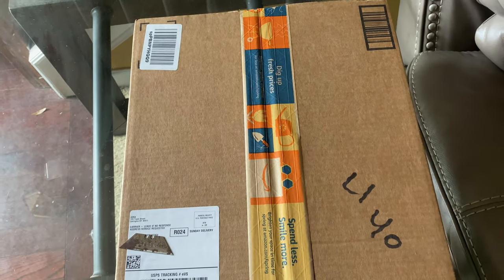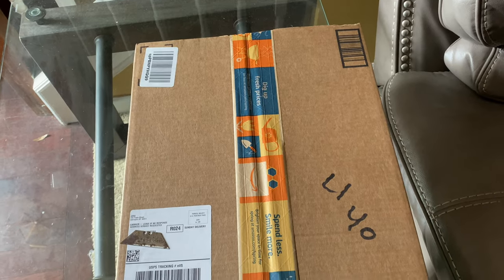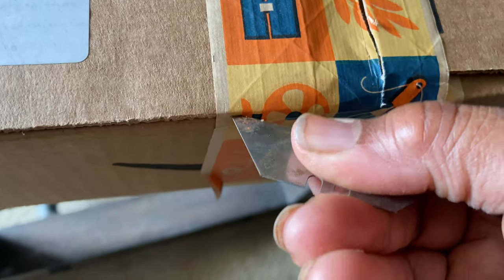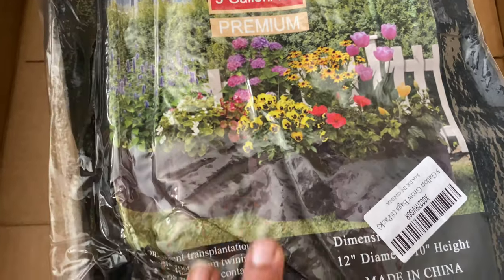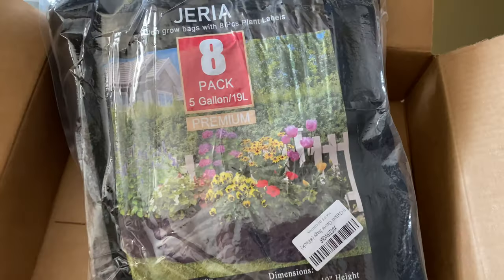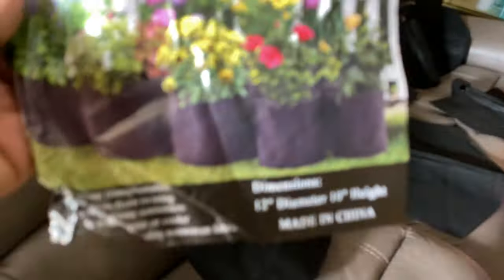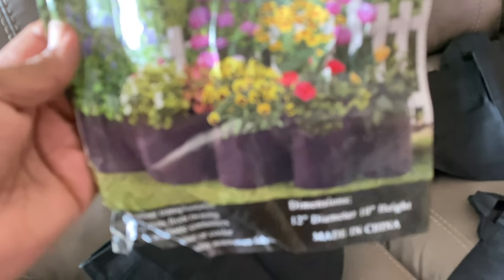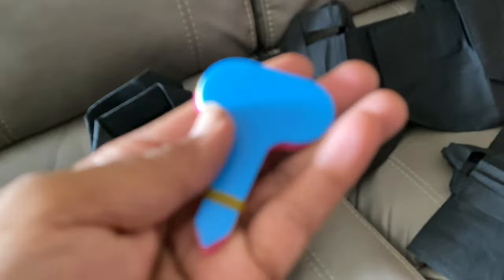UNBOXING GARDEN SUPPLIES | BUDGET FRIENDLY GROW BAGS FOR MY GARDENING 2021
Unboxing gardening supplies budget friendly grow bags for my spring garden 2021